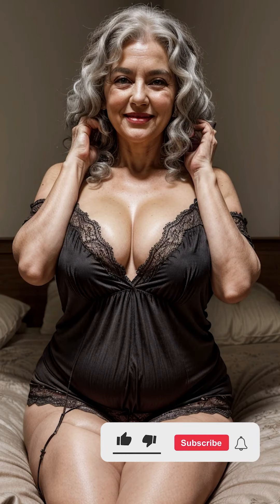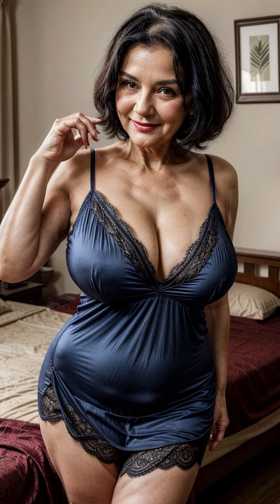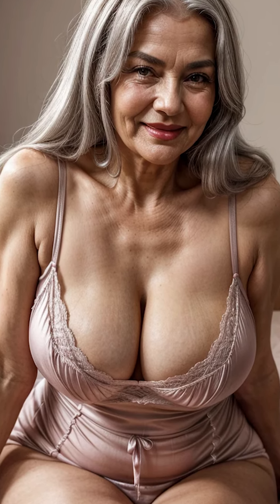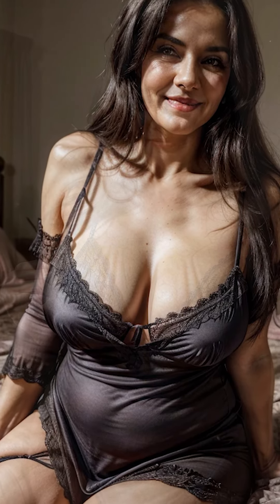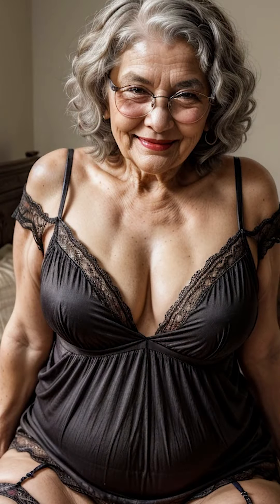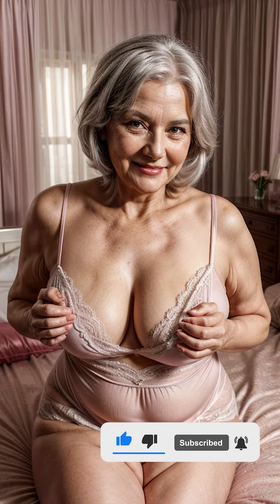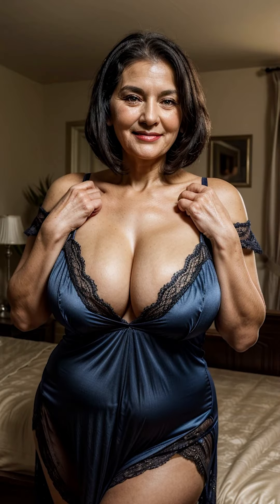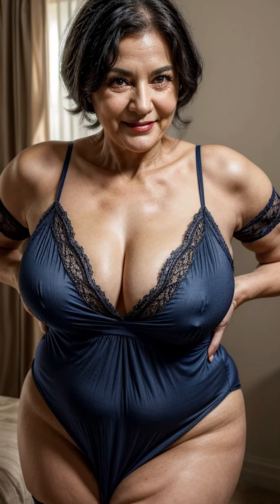Choose Me Real And Natural Older Women Over 55 Attractively Dressed Classy